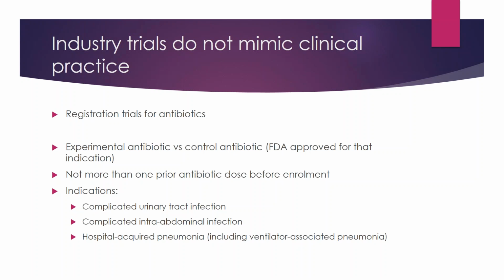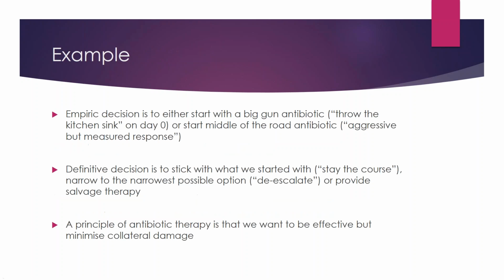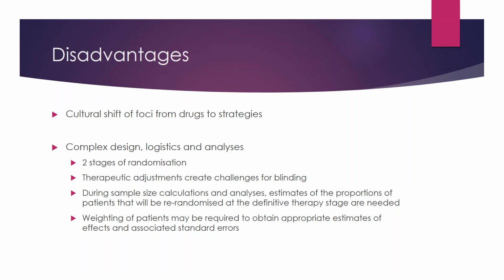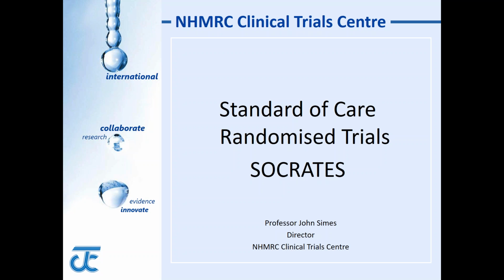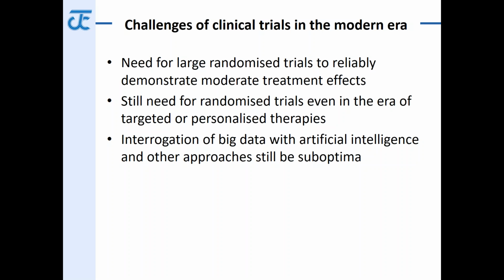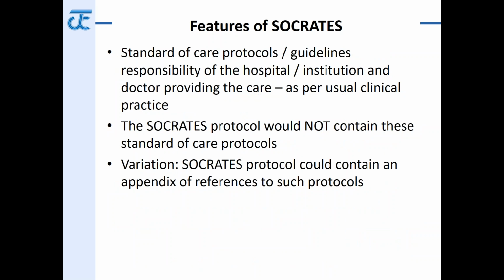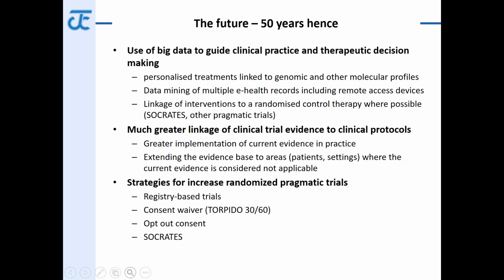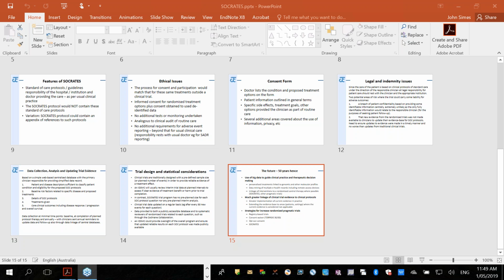Hackathon of Novel Trial Designs part 1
Our invited guest speakers will be presenting proposed new methods for the design, conduct, and/or statistical analysis of trials. We’ll be focusing on novel approaches rather than set research questions, which means these strategies could be adapted to address an array of questions across many diseases and disciplines.
Prof Andrew Forbes introduces the session
Prof David Paterson presents on designs in which a participant undergoes serial re-randomisation dependent on course of illness
Prof John Simes presents on SOCRATES – Standard of Care Randomised Trials to Enhance the Science of Medicine
Panel discussions and audience questions after presentations with Julie Marsh and Stephane Heritier